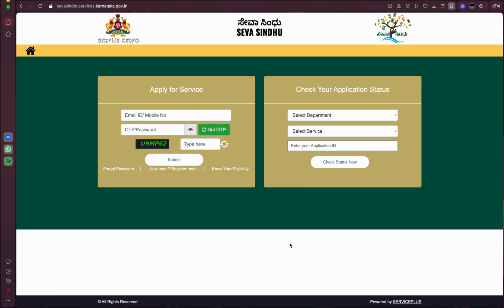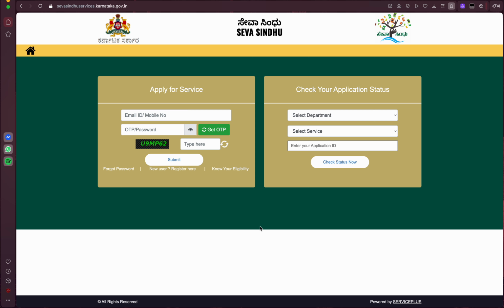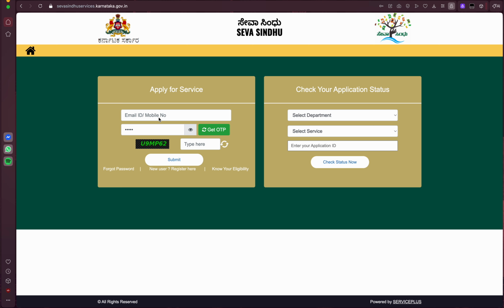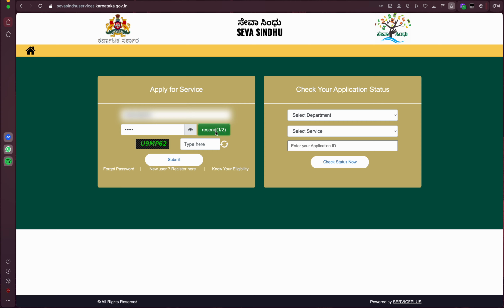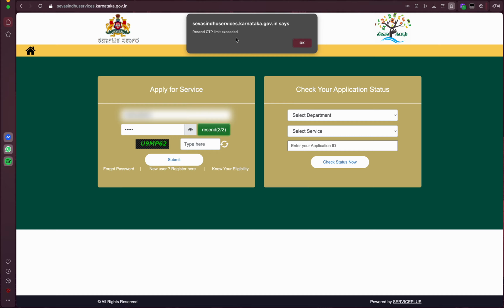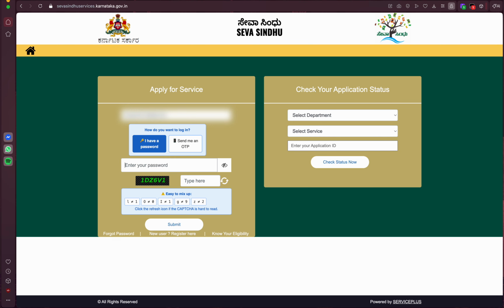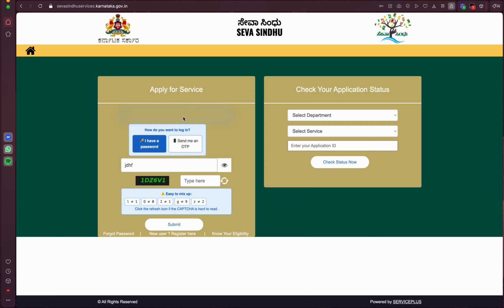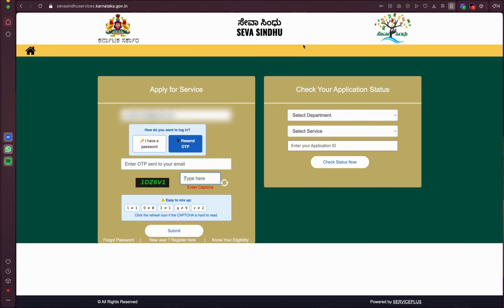GovBridge by Zen Citizen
GovBridge is a prototype tool designed to make Govt. websites easier to navigate without modifying the original site; a browser plugin adds an overlay that transforms the interface into a more user-friendly experience.

This is only a rough demo and was not designed by a professional UX designer. Additional improvements and refinements can be made.